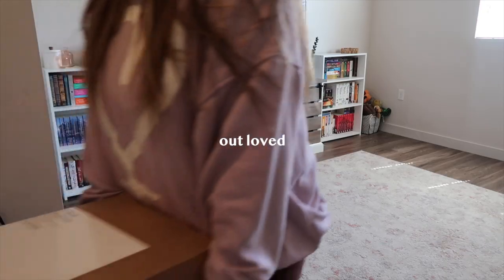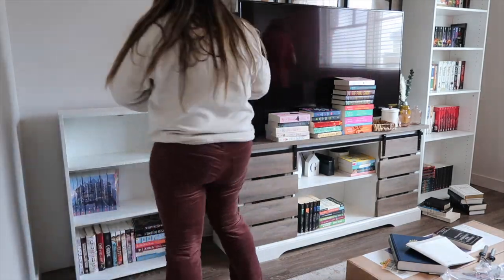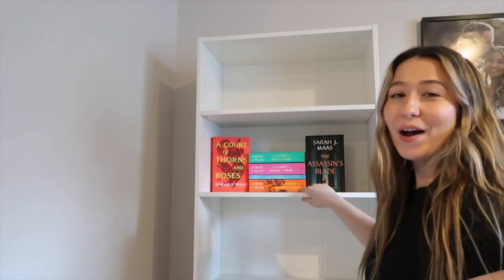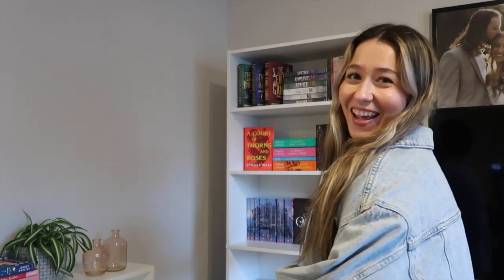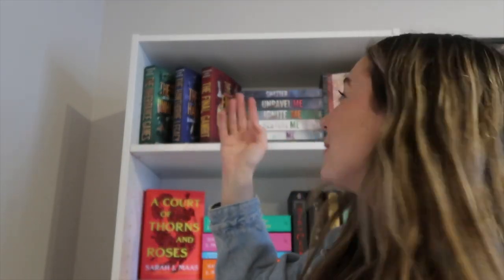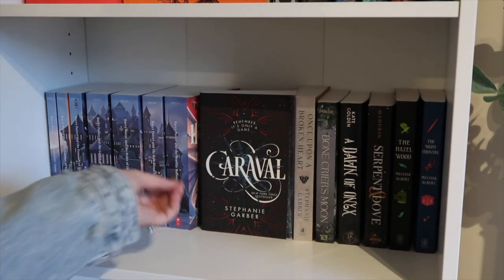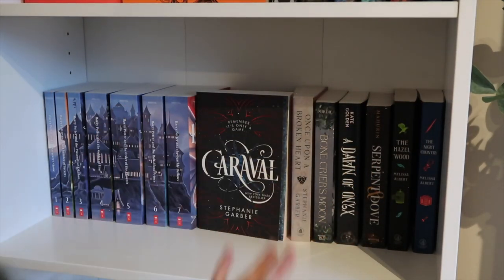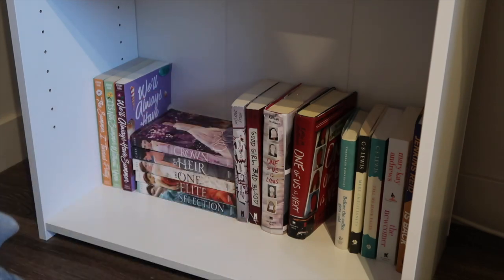New bookshelf tour + reorganizing my bookshelves!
I GOT NEW BOOKSHELVES! In today's video, We are reorganizing and putting together my new bookshelves! I hope you guys enjoy today's video! I love you so much! 🫶🏻

⭐️Amazon Storefront

Sub count: 2,960! SO CLOSE TO 3,000! WHAT?!💓✨